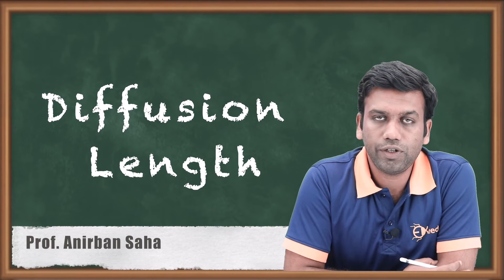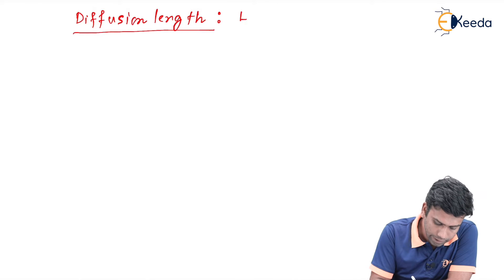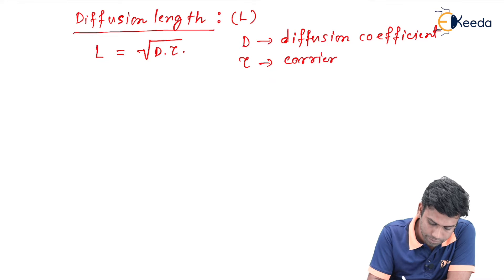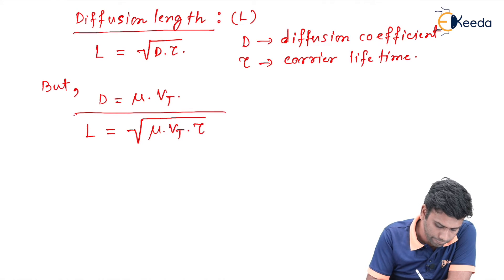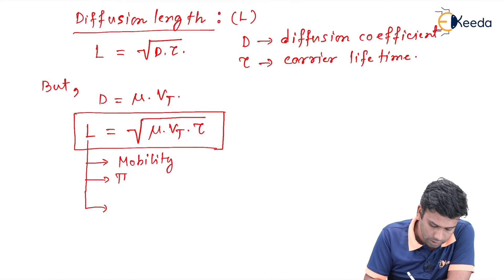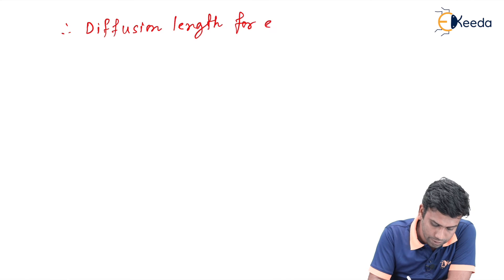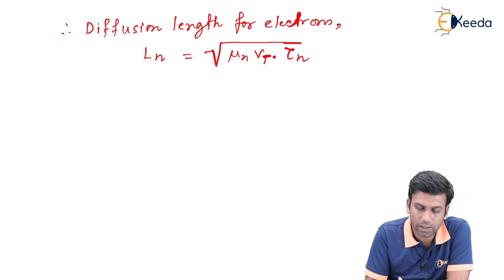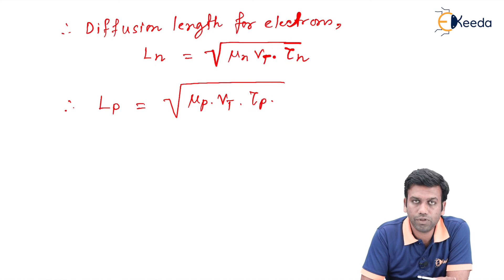Grasping The Significance Of Diffusion Length In GATE Electronic Devices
Welcome to our electronic devices tutorial! In this video, we'll delve into the intriguing concept of "Diffusion Length" in the context of GATE (Graduate Aptitude Test in Engineering) preparation. Understanding diffusion length is crucial in the realm of electronic devices, and we're here to simplify it for you.

🔍 What is Diffusion Length?
Diffusion length is a fundamental parameter in semiconductor physics that plays a pivotal role in the behavior of charge carriers. In electronic devices, particularly relevant for GATE aspirants, a profound grasp of diffusion length is essential for comprehending the nuances of semiconductor devices.

📚 Key Concepts Covered:

Definition and Significance of Diffusion Length
Influence on Semiconductor Device Characteristics
Relationship with Carrier Lifetime
Practical Implications in Electronic Circuits

Happy Learning.